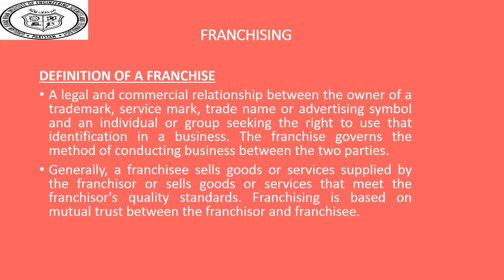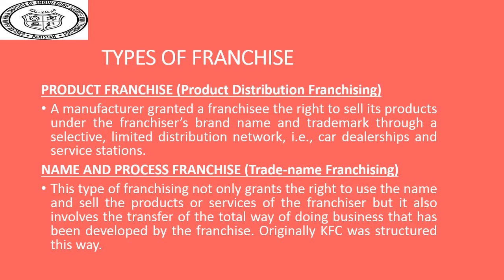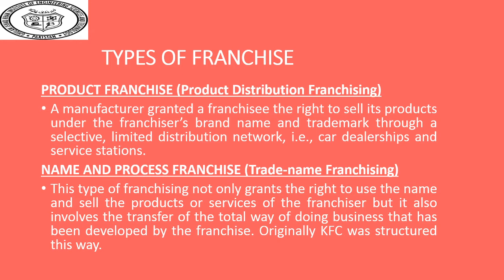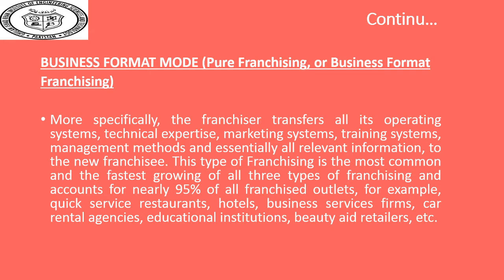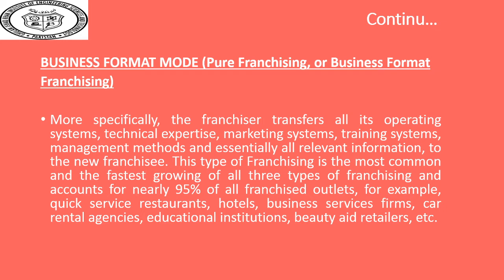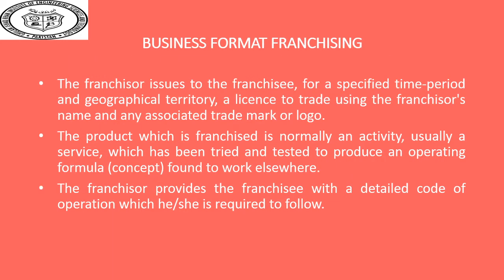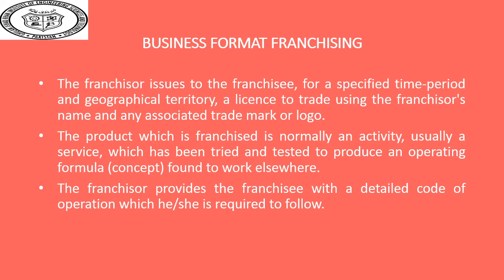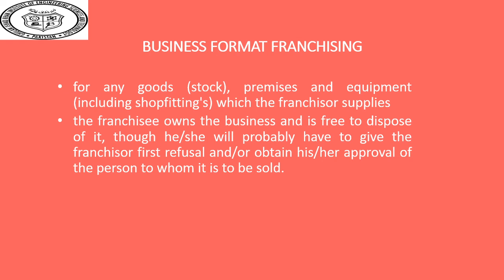MS 434 Online Lecture # 4